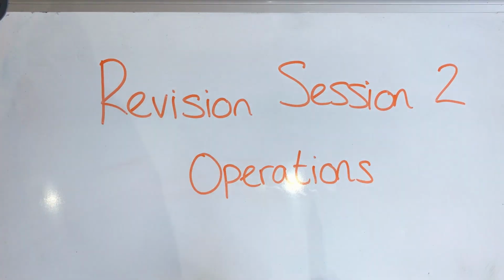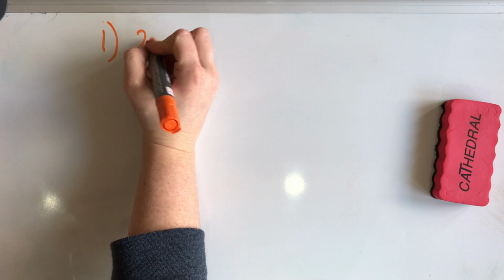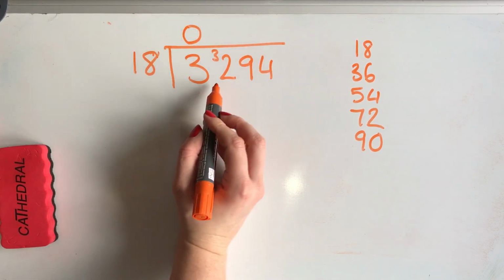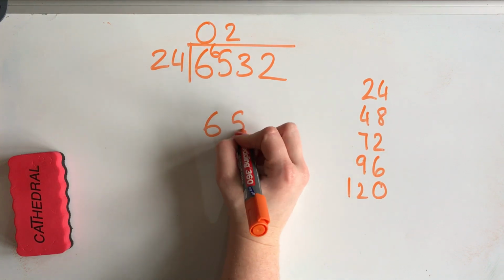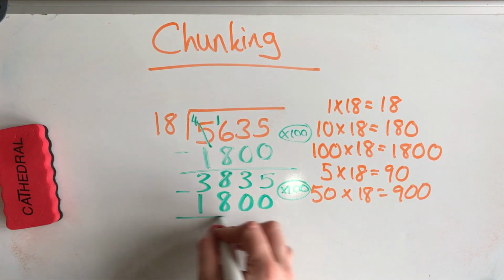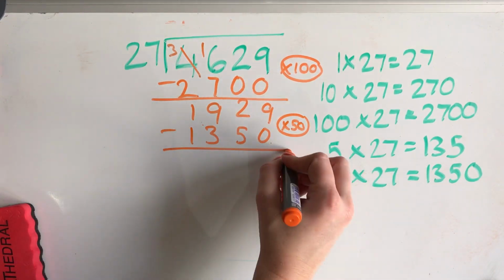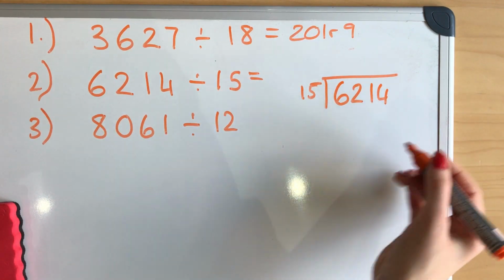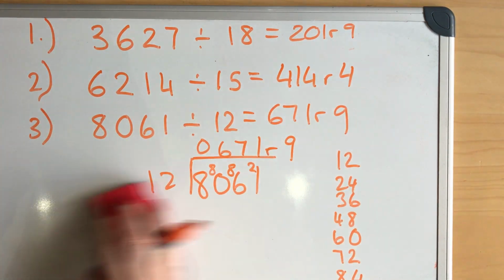Revision 2 Operations (Part 1)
This video will help you to revise multiplication and division. I go through it quite quickly, so please pause and rewind any parts you become stuck on.